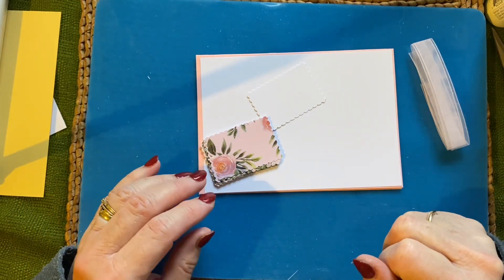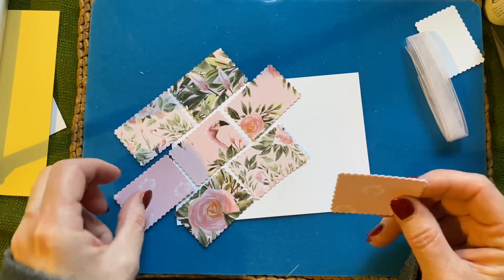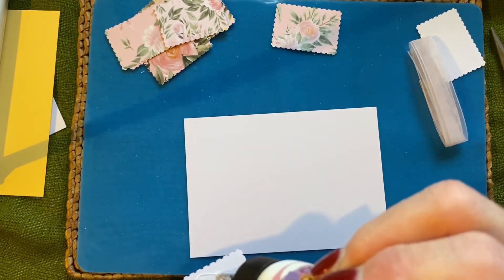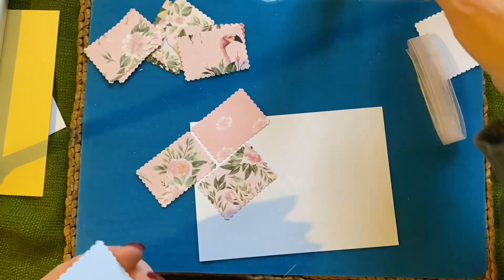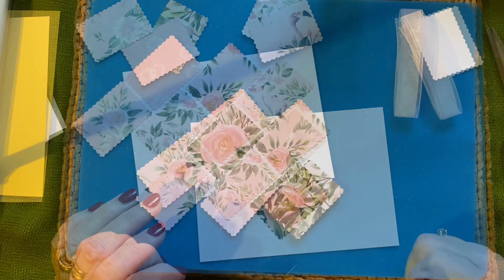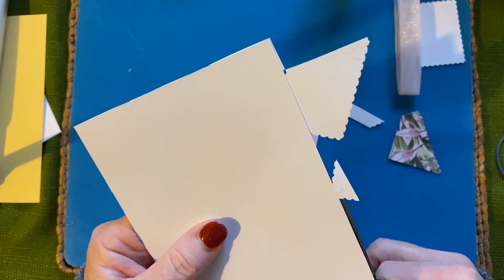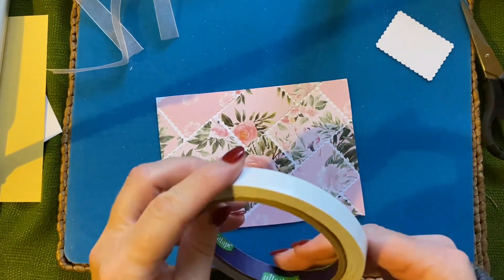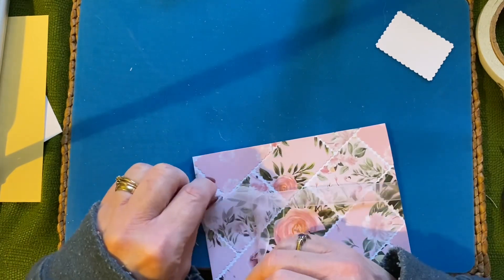Stampin Up postage stamp punch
I love how pretty this card turned out. I wasn’t too sure when I started, but it turned out lovely, and of course it’s easy xxx